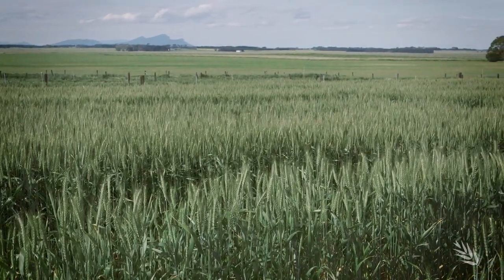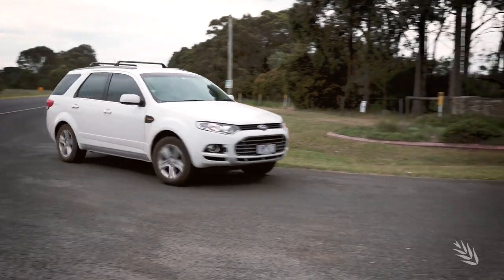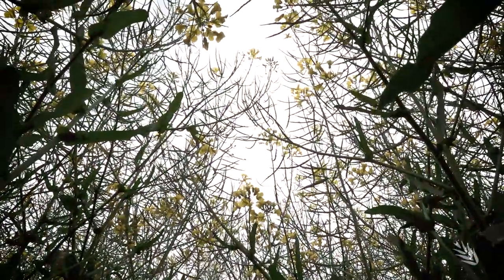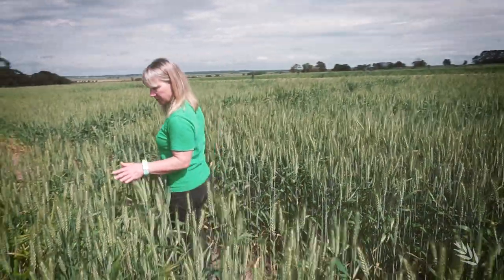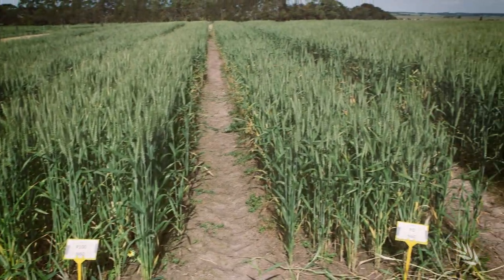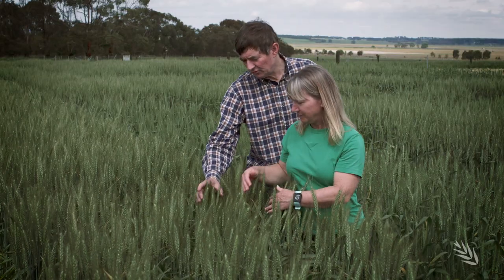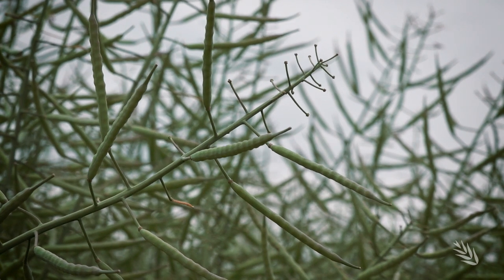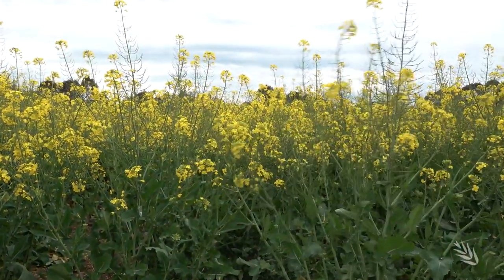How the HRZ yield gap is being closed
Under-fertilising in the high rainfall zone appears to be a major cause of yield gaps – the difference between the actual yield achieved by a grower and the water-limited yield potential.
In this video project leader Penny Riffkin explains what R&D is underway to help close the yield gap.